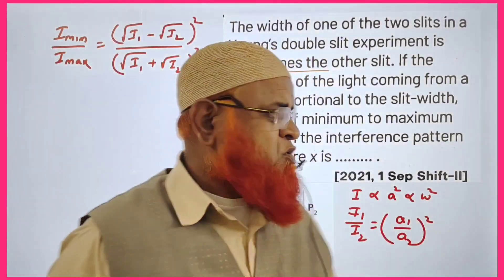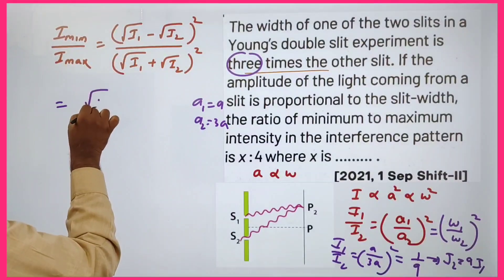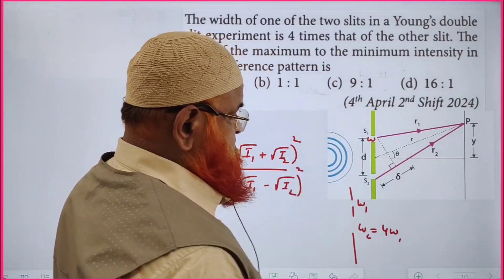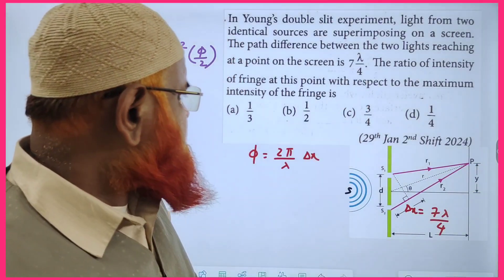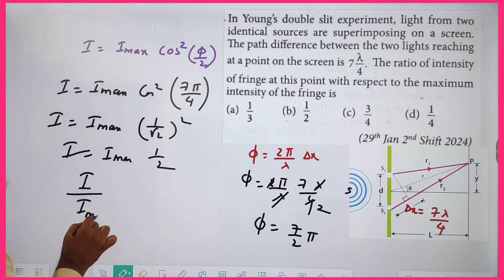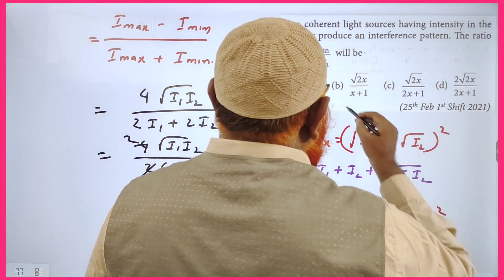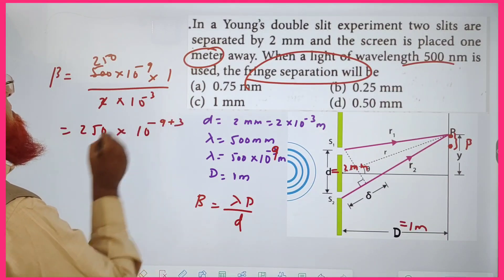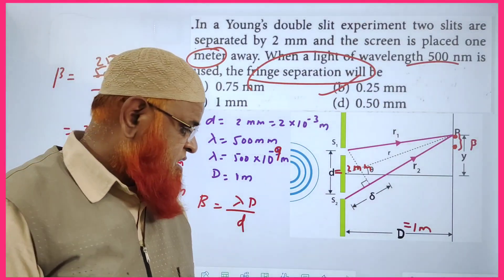Wave optics class 12| NEET and JEE mains